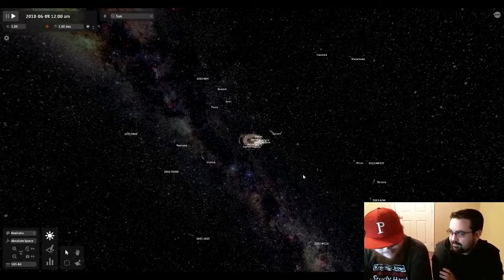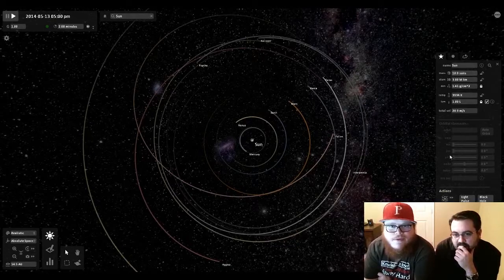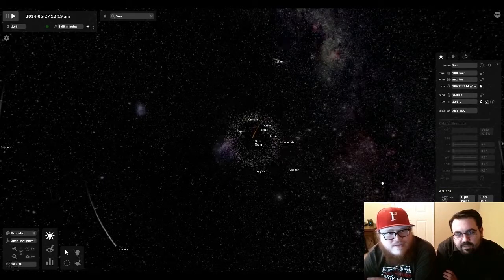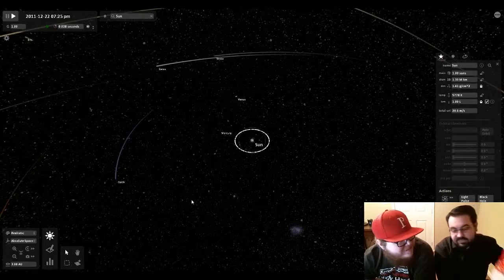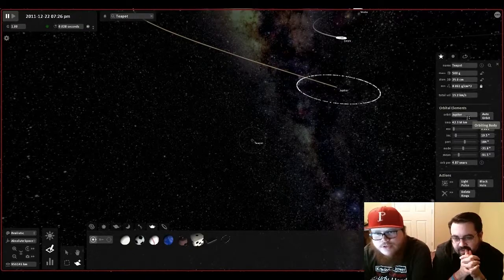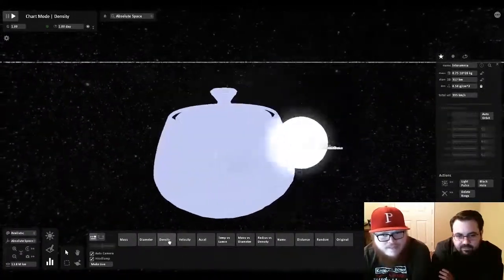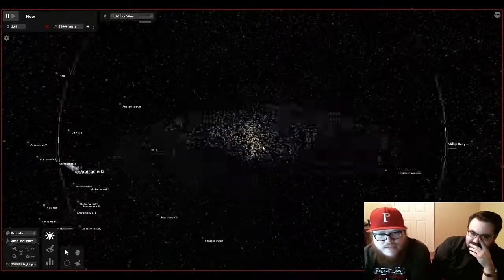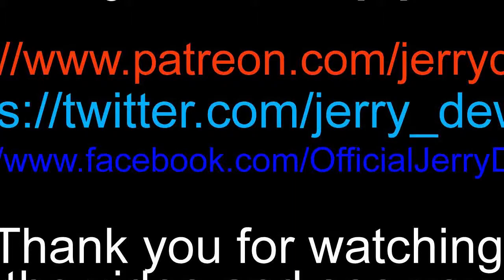Master of the Universe part 2